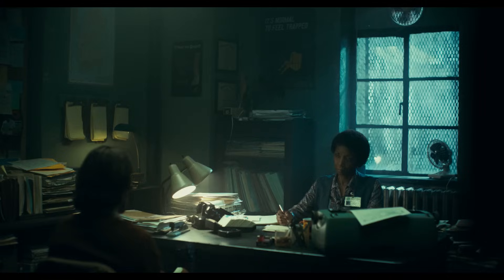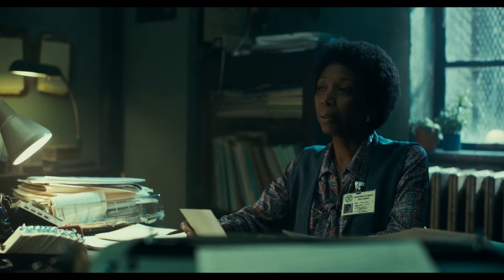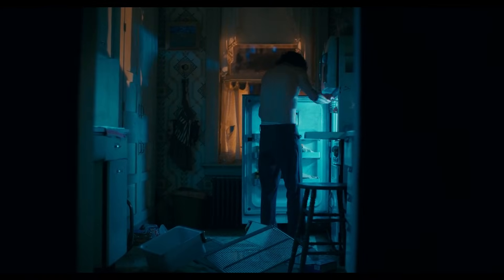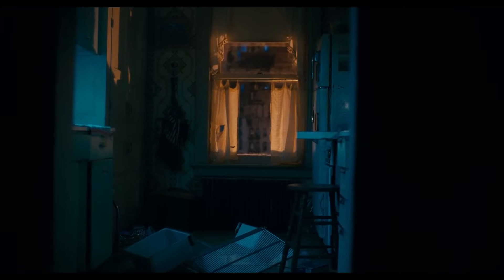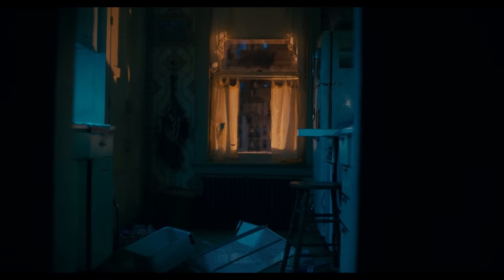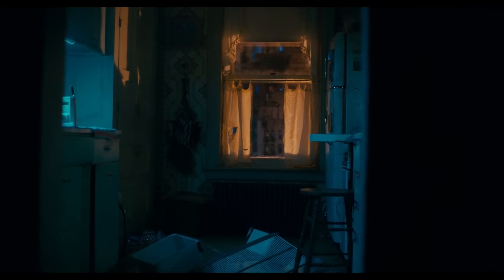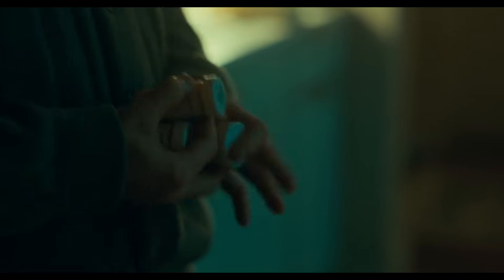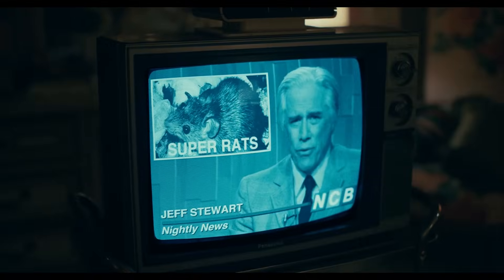Analyzing Evil: Arthur Fleck From Joker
Welcome everyone to the sixth episode of Analyzing Evil! Our feature villain for this video is Arthur Fleck or The Joker from the movie of the same name.

Video Edited by Stujthevamp.

Merchandise by Christian Kohn.

Channel Artwork by Dicky Candra Irawan. You can find more of his work on his instagram

The song in this video, My Sins Alone Will Wake The Dead, was provided by CO.AG Music.